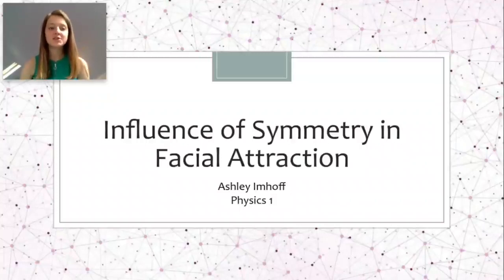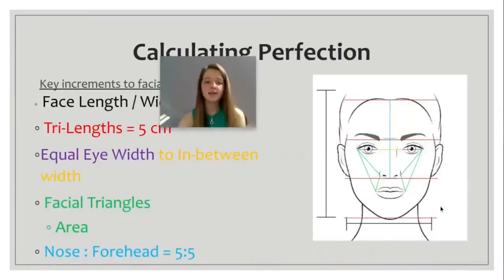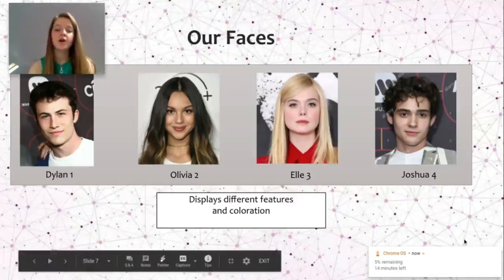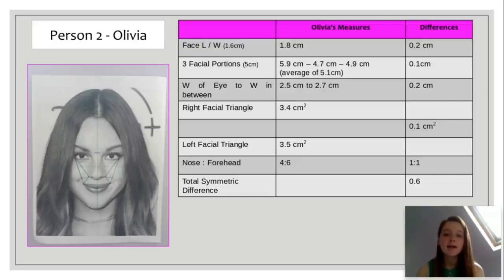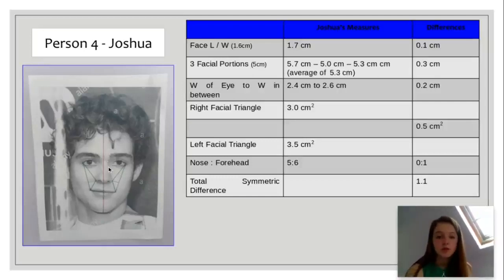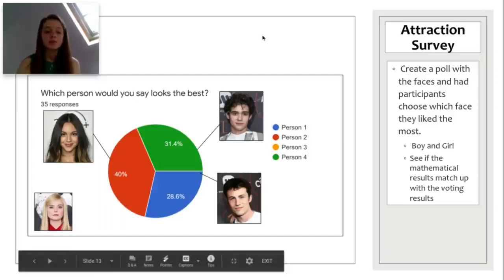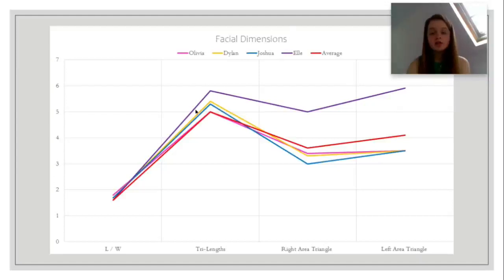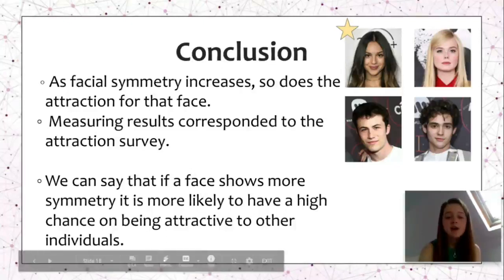Ashley Imhoff - Physics Long-term - Influence of Symmetry in Facial Attraction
Ashley Imhoff presents her Physics Iong-term on Aesthetics titled - Influence of Symmetry in Facial Attraction at The Fourth Annual Freedom Area High School Science Conference.